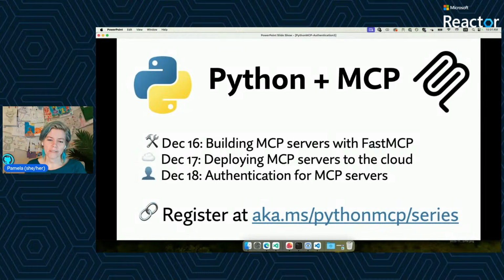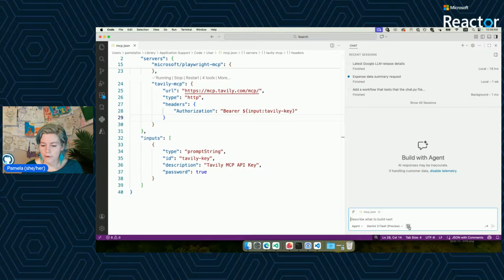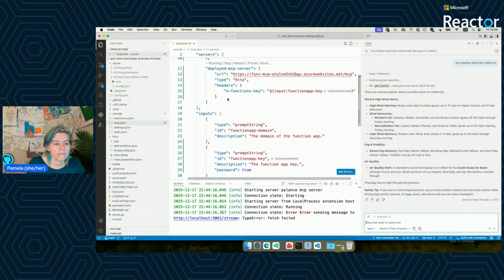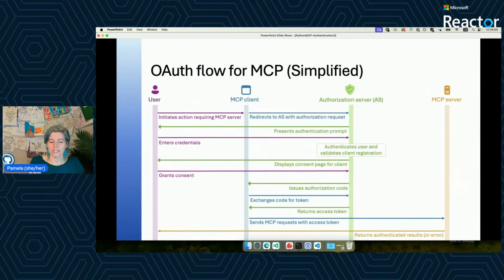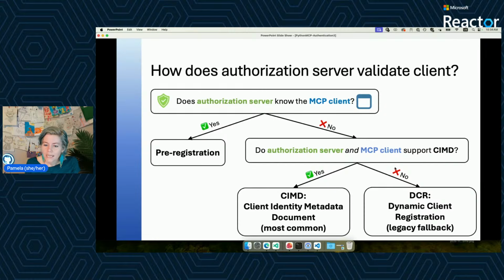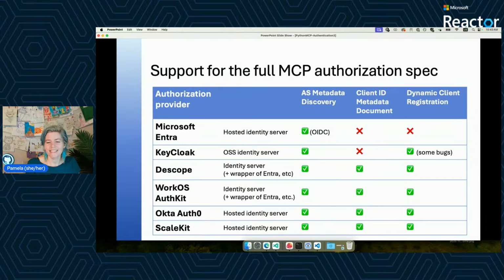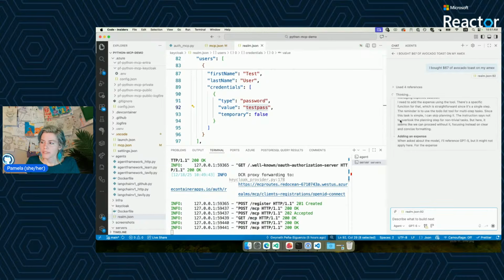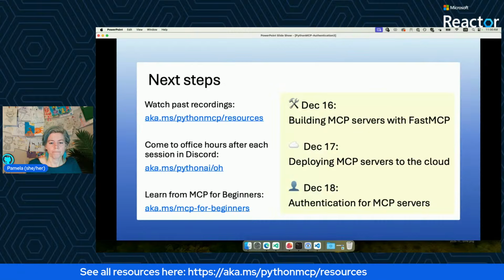Python + MCP: Authentication for MCP servers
In our third session of the Python + MCP series, we're exploring the best ways to build authentication layers on top of your MCP servers. That could be as simple as an API key to gate access, but for the servers that provide user-specific data, we need to use an OAuth2-based authentication flow.

MCP authentication is built on top of OAuth2 but with additional requirements like PRM and DCR/CIMD, which can make it difficult to implement fully. In this session, we'll demonstrate the full MCP auth flow, and provide examples that implement MCP Auth on top of Microsoft Entra.

00:06 – Welcome & Housekeeping
01:01 – Introduction to the Python + MCP Series
02:36 – Overview of Authentication in MCP
05:03 – Key‑Based Access Explained
07:30 – Demo: Using API Key Authentication (Tavily MCP Server)
14:48 – Building Your Own Key‑Based MCP Server (Azure Functions & APIM)
20:25 – Demo: Azure Function MCP Server with Keys
21:32 – Transition to OAuth-Based Authentication
23:17 – The OAuth 2.1 Flow for MCP
26:21 – MCP Protected Resource Metadata (PRM)
30:28 – Authorization Server Metadata Discovery
33:02 – Client Registration: SIMP vs DCR
35:20 – Understanding SIMP (The Future of MCP Auth)
39:03 – Dynamic Client Registration (DCR) Explained
45:00 – Using FastMCP OAuth Providers
46:27 – Keycloak OAuth Integration Overview
49:05 – Demo: Running MCP with Keycloak Auth
54:05 – Microsoft Entra Authentication Limitations
55:06 – Using OAuth Proxy for Entra
56:29 – Demo: MCP Server with Entra Authentication
58:17 – Reading User Identity from OAuth Tokens
1:00:03 – Final Notes, Resources, & Series Wrap-Up

[eventID:26544]